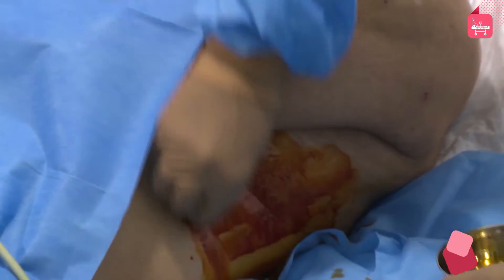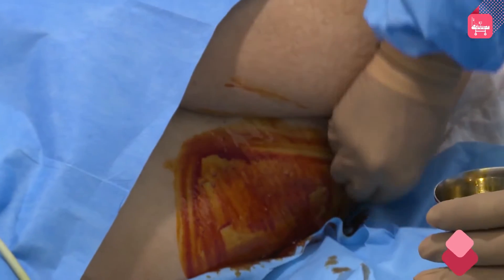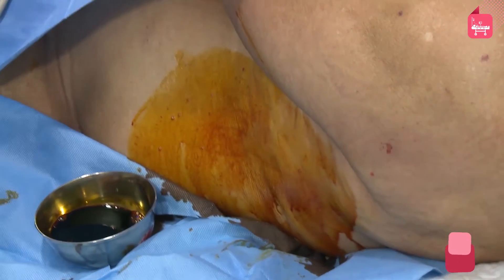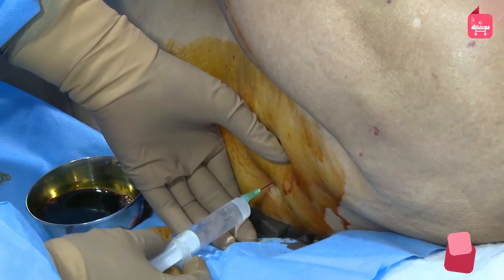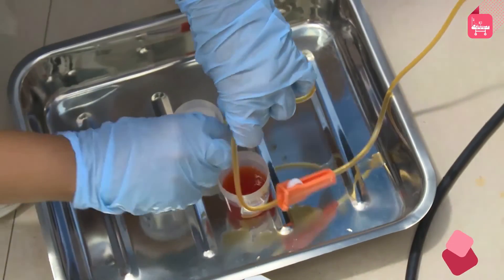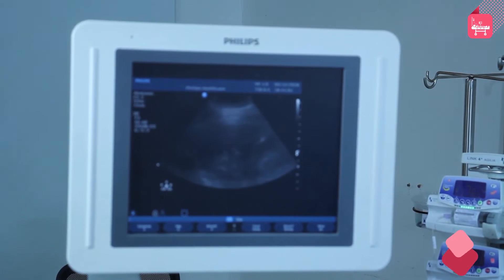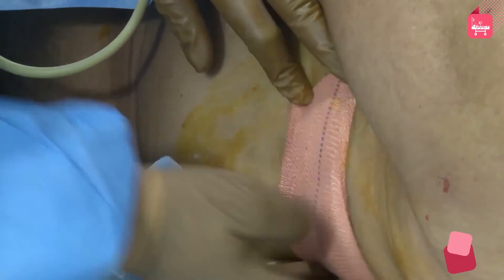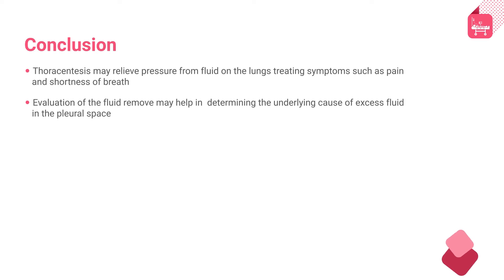Thoracocentesis (Plural Tapping) Procedure Explained | Step-by-Step Clinical Guide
In today’s clinical skills training, we demonstrate the Thoracocentesis procedure — also known as pleural tapping — used for both diagnostic and therapeutic removal of pleural fluid.
Whether you’re a medical student, nursing professional, resident, or seasoned clinician, this in-depth tutorial is designed to enhance your procedural confidence and accuracy in real-world settings.

🔍 What You'll Learn:
✅ What is Thoracocentesis?
✅ Indications & Contraindications
✅ Equipment & Setup
✅ Step-by-Step Needle Insertion & Aspiration
✅ Anatomical Landmarks & Patient Positioning
✅ Post-Procedure Monitoring & Complications
✅ Clinical Pearls from Experienced Practitioners

We break down every step in a clear, evidence-based, and visual format to help you master the technique and avoid common pitfalls.

🧠 Medical Students preparing for clinical skills exams or OSCEs

👩‍⚕️ Nursing Students and new graduate nurses

🩺 Residents and Interns in Internal Medicine, ICU, ER, and Pulmonology

🧑‍⚕️ Allied Health Professionals seeking to update procedural knowledge

📘 Learn More with ECGKid:
Take your clinical skills and ECG knowledge to the next level with our expert-led resources.

Get instant access to:

📚 Clinical procedure breakdowns

📊 ECG interpretation guides

🎓 Exam-focused training modules

💬 Community forums and mentorship

Emergency & Internal Medicine Skills

ECG Interpretation Made Easy

Clinical Pearls & Bedside Techniques

Real Case Scenarios